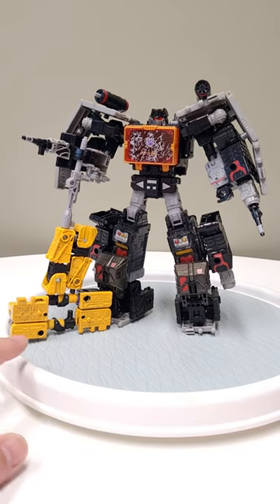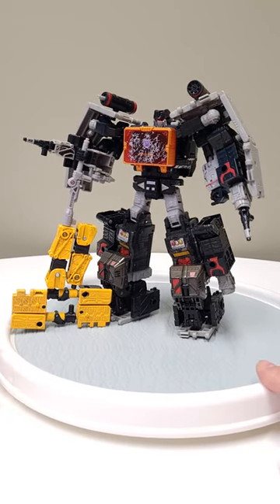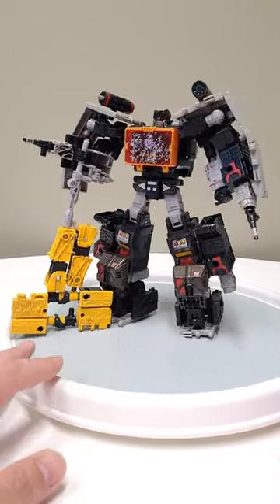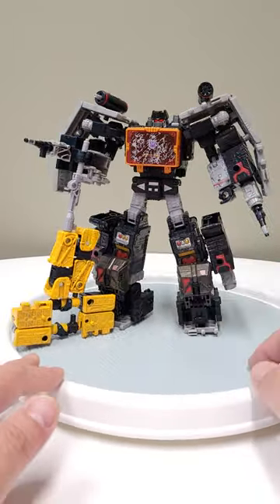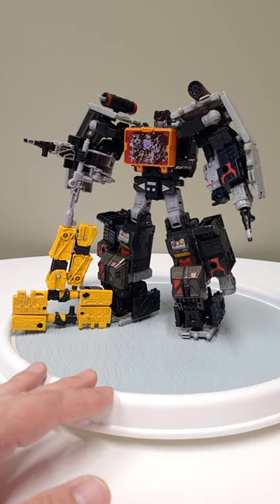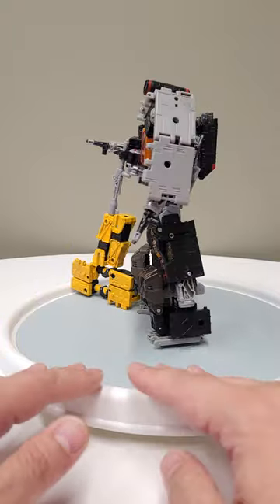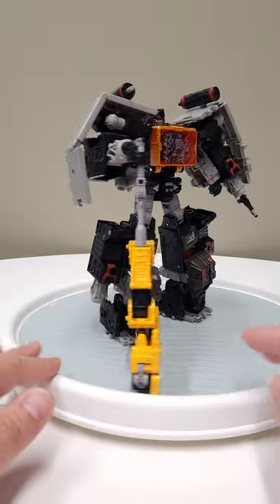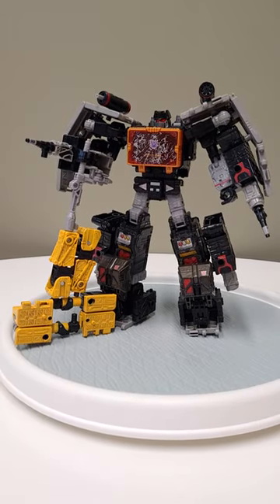Transformers Soundblaster Gets the Harley Quinn Mallet Treatment with Ironworks